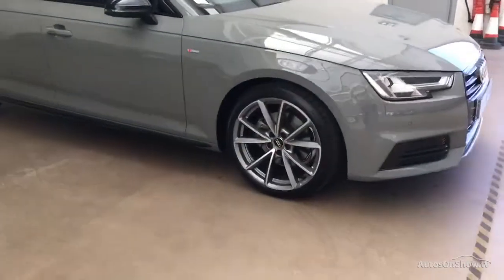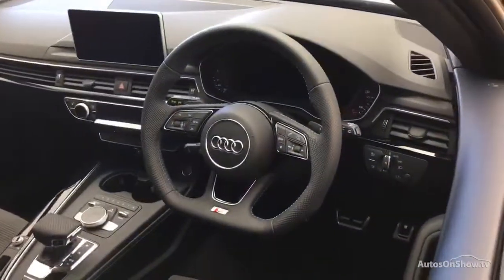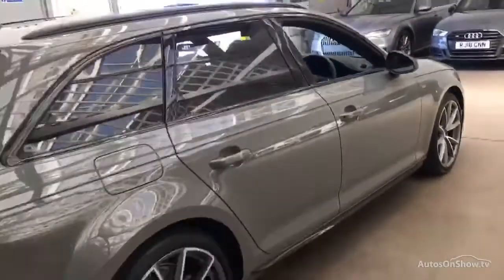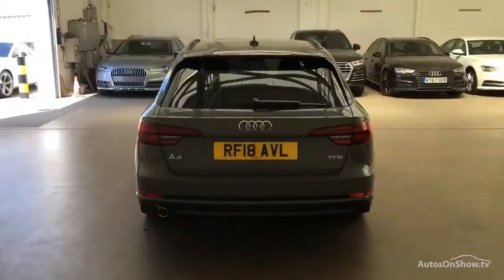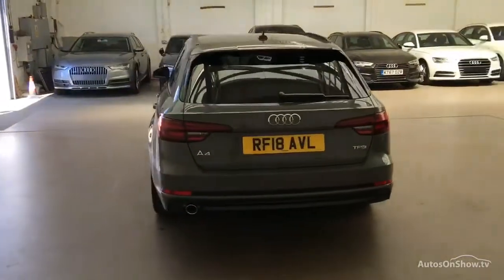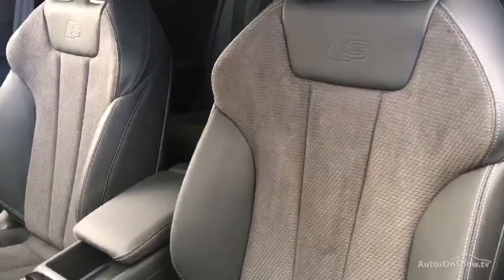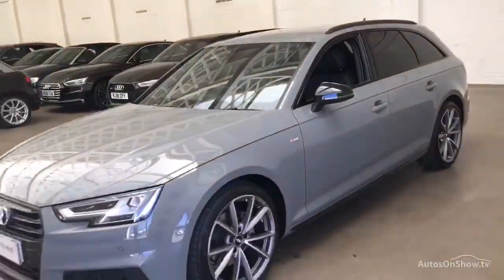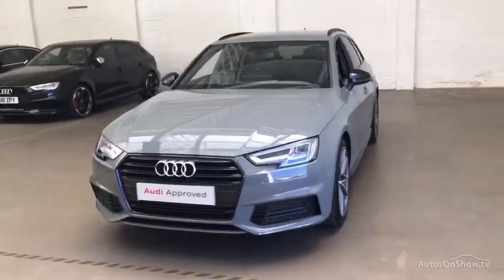RF18AVL AUDI A4 AVANT NARDO GREY BLACK EDITION